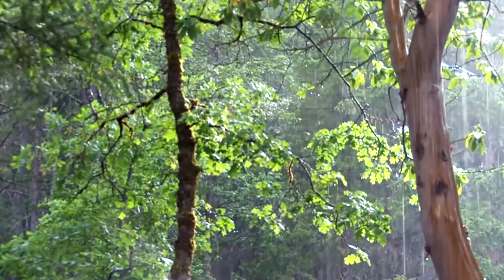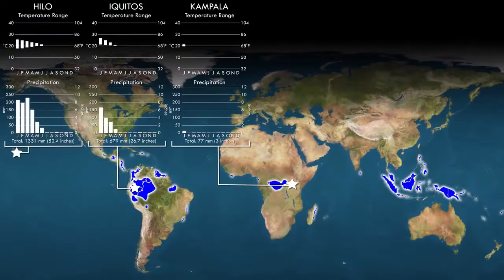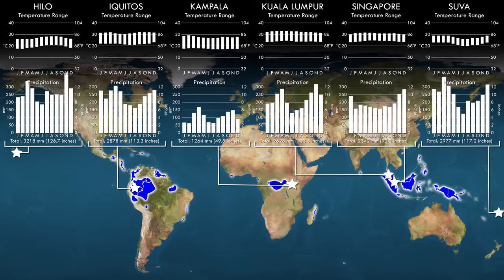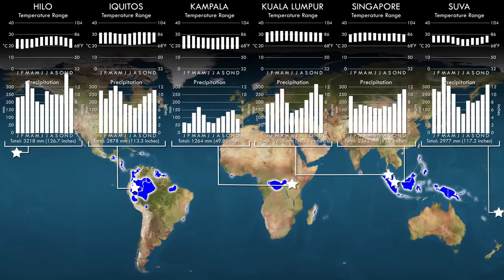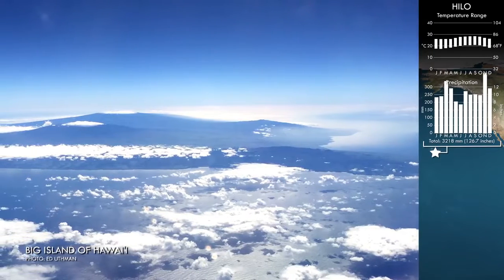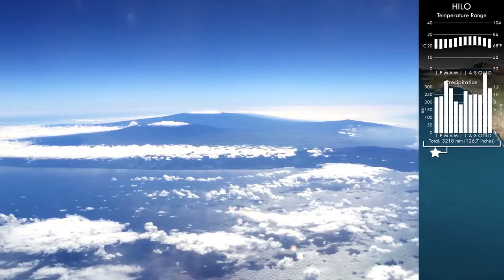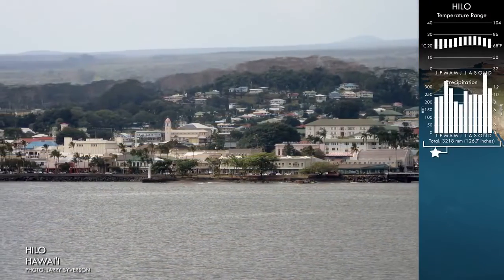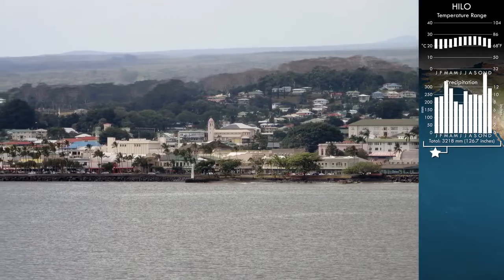CLIMATE CHANGE OF WORLD .